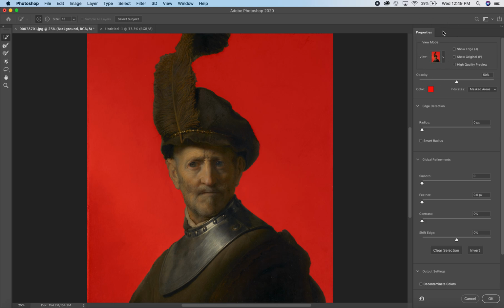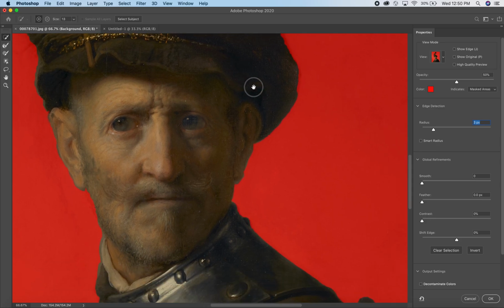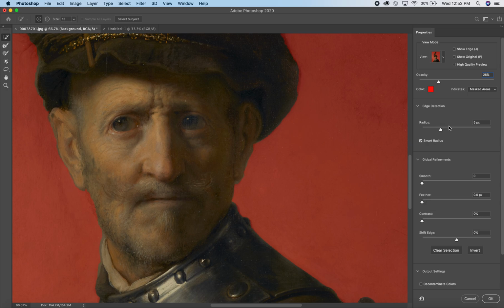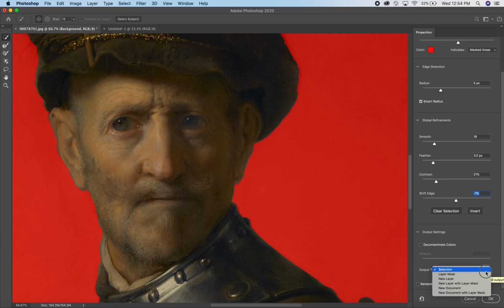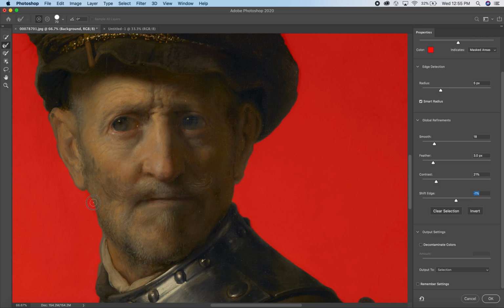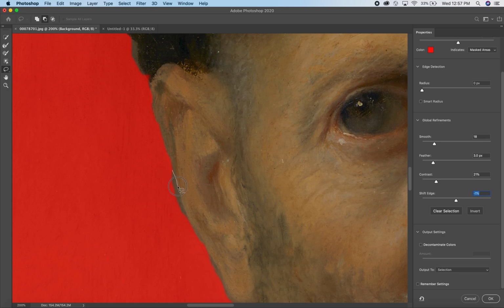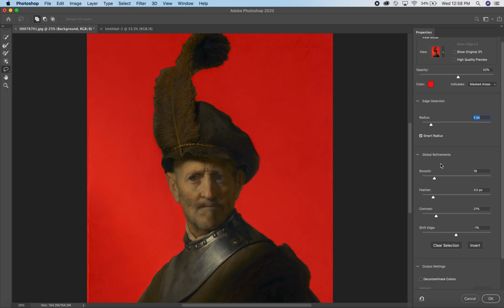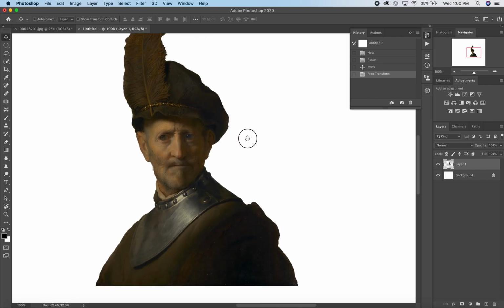Select and Mask